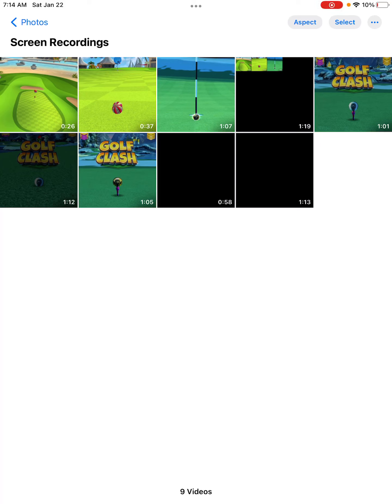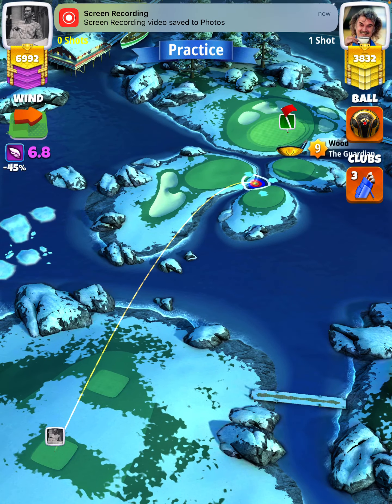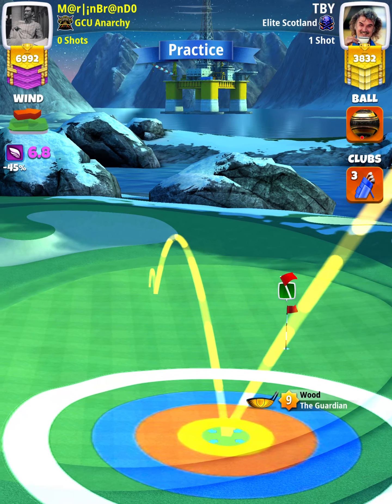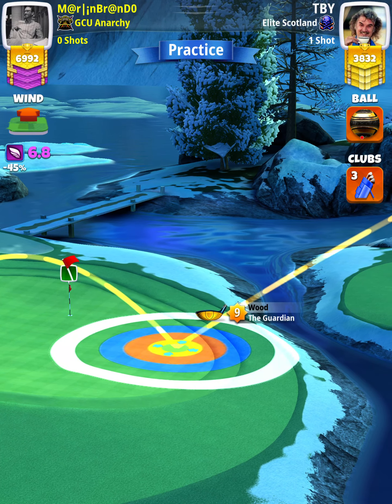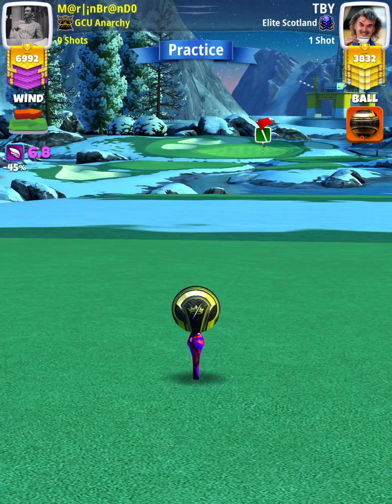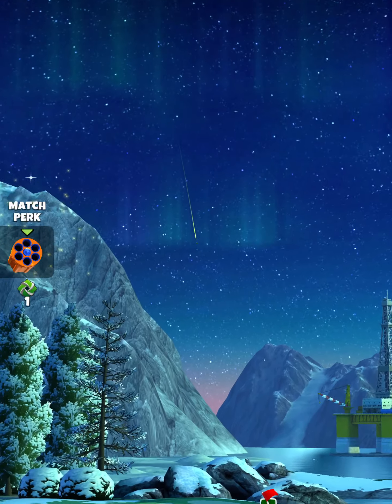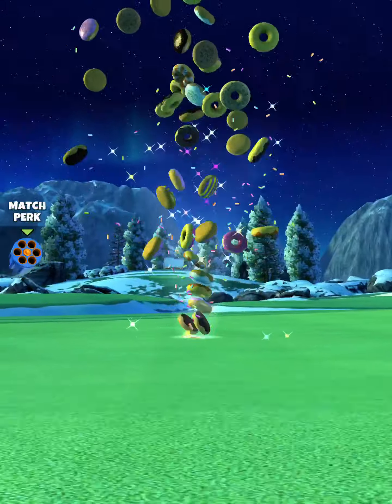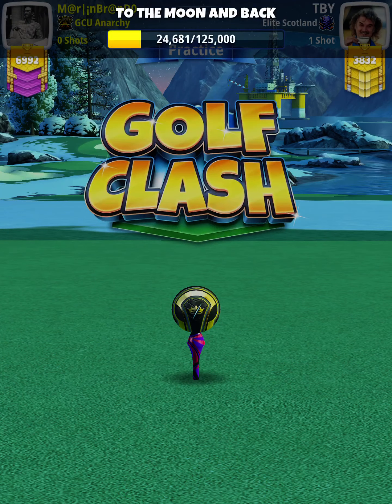Expert - Hole 4 - Winter Major 2022 WR